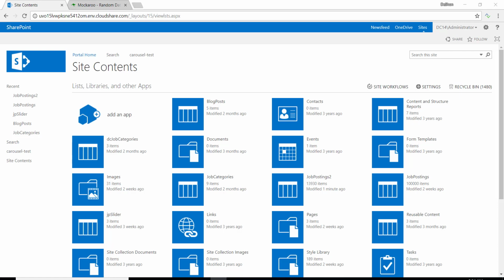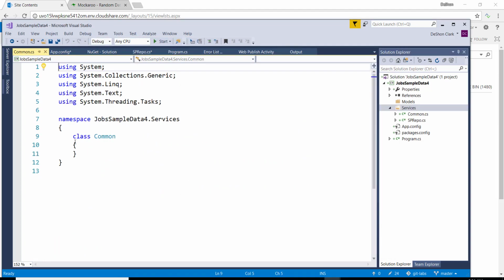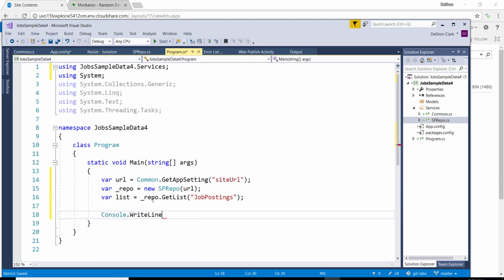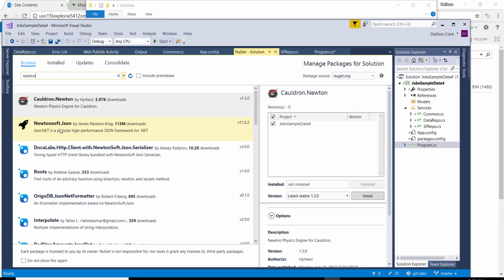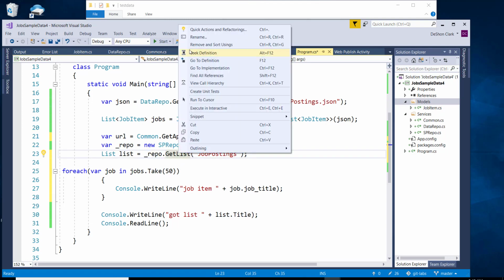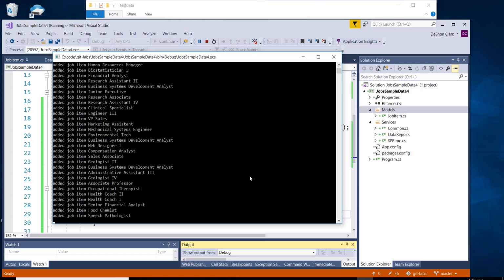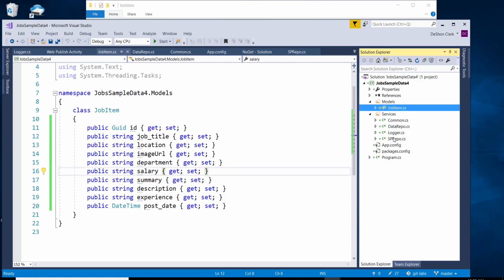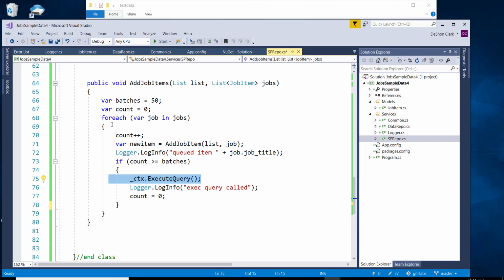S1E11: In 40 mins, SharePoint CSOM to Load JSON file into SharePoint List - SharePoint Development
How easy it is to write CSOM C# code for SharePoint to load a JSON file and dump the content into a SharePoint list.

We will do all of this in this 40 min video. This really sets the foundation for any integration with external systems that can be exposed with JSON. In this video we will load the JSON from a file, but with a few additional lines of code, you can do the same to load in JSON external service.

This just one of the videos in the new series Building Custom Solutions in SharePoint the Easy way...which can be found here: